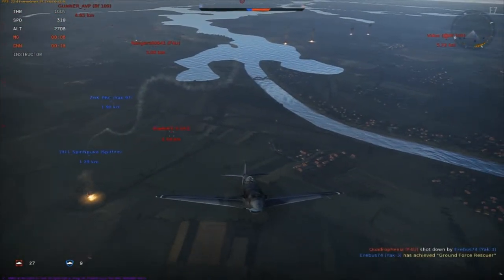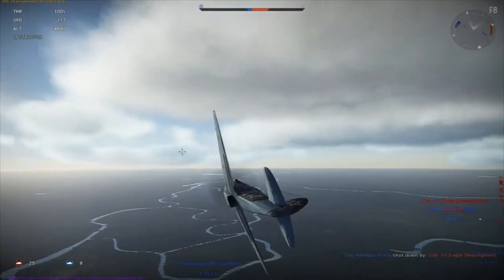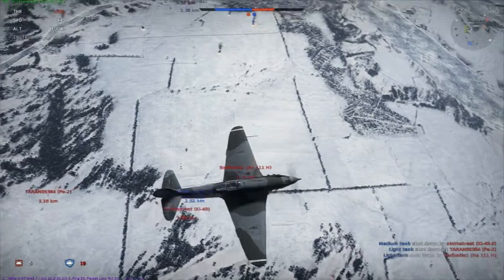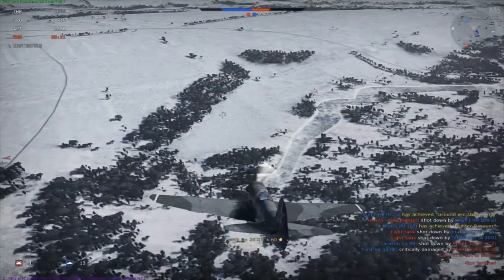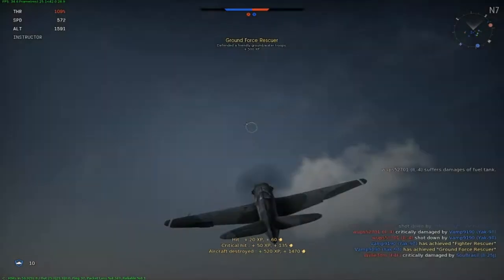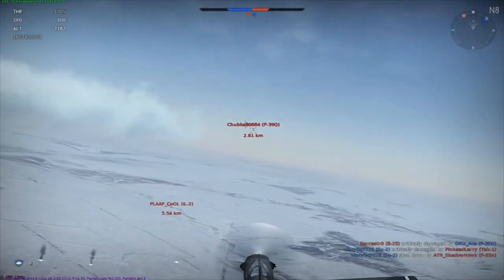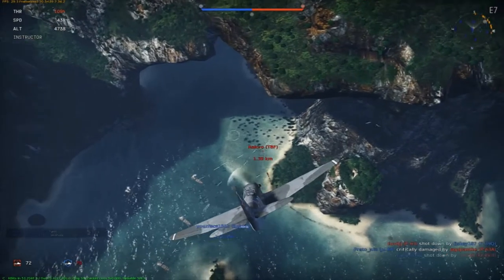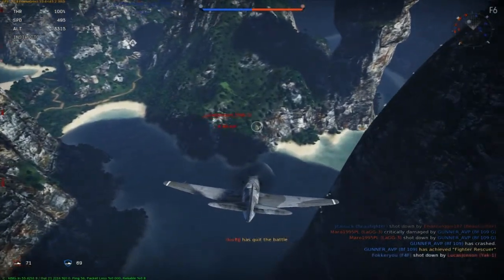War Thunder #26 - USSR Yak-9T Gameplay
Check out some Yak-9T gameplay...this is from back in 1.29, I am trying to clear out the last of the footage from my harddrive.

War Thunder is a next generation MMO combat game dedicated to World War II military aviation, armored vehicles, and fleets. You will take part in all of the major combat battles, fighting with real players all over the world.

Play online for free!

Over 100 000 km² of battle area
200 models of historical aircrafts
100 ground vehicles in one battle
CO-OP Game Mode
Five nations with unique weapons
Massive online battles waiting for you

It is a Free to play Open Beta Test right now, visit the War Thunder website for more information and to download the game.